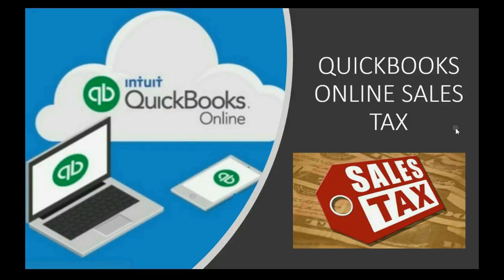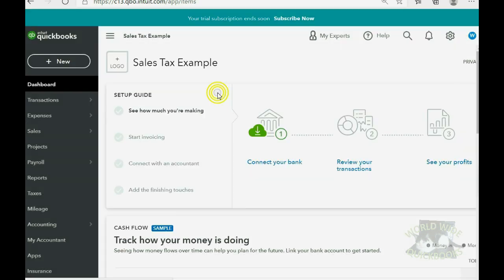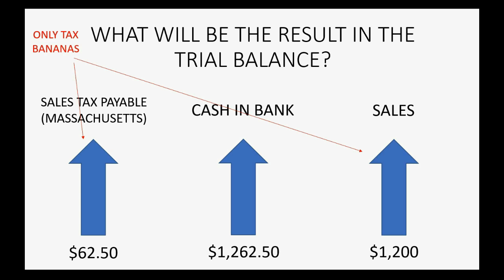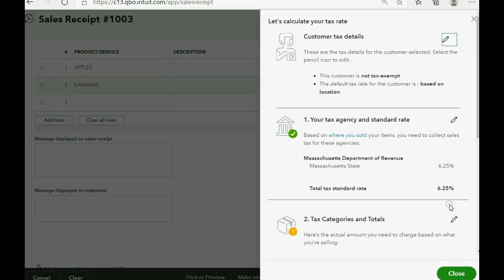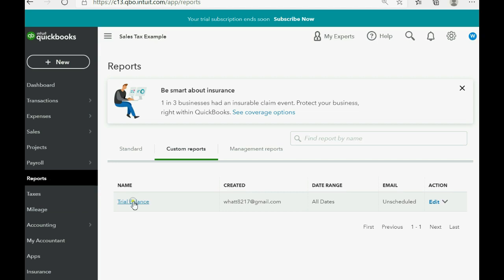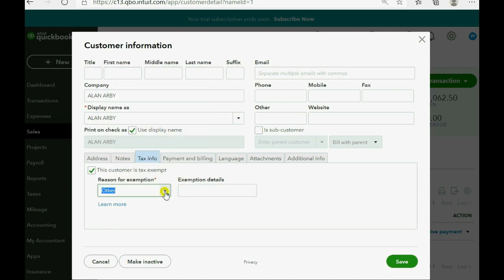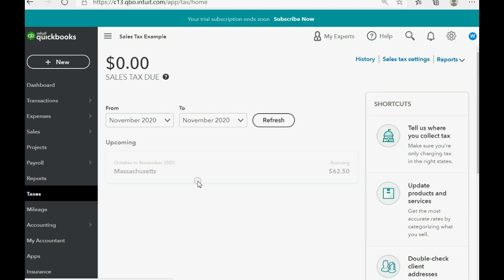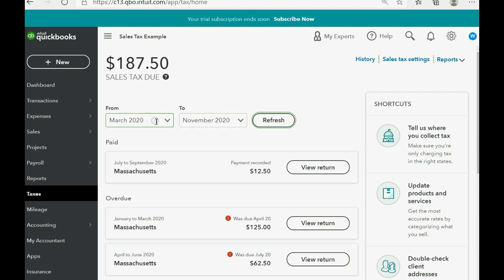QuickBooks Online Non Taxables For Sales Tax Exempt Customers And Items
This QuickBooks Online Sales Tax training tutorial will show you how to make specific customers exempt from sales tax and make any item on your list of products and services as “non-taxable”. For services and products, you should open the list and edit the item so that you can choose the sales tax category as “non-taxable”. To make a customer exempt from sales tax, open the customer page and edit the customer so that you can click the tab “tax info”. Then you can use it to give a reason why the customer is exempt from sales tax. At the moment you make an invoice, you can edit the invoices sales tax so that each line of the invoice can have an item that is taxable or not taxable in that specific invoice. If you choose the exempt customers then the entire invoice or sales receipt will have no sales tax.

This entire QuickBooks Online Sales Tax Playlist was created to show everybody everywhere how to record sales tax in QuickBooks online and how to manage sales tax and record sales tax transactions of any kind when using the QuickBooks Online Sales tax Center. Every possible concept that relates to sales tax ideas or actions involving paying sales tax or adjusting sales tax between sales tax periods or having multiple sales taxes, will be addressed in this full sales tax manual course for QuickBooks online. You will be able to manage your relationship with the sales tax agencies that you submit and pay the sales tax to. All Sales tax reports available will be utilized when using this QuickBooks Online feature.
So enjoy this QuickBooks Online video training tutorial and its a step-by-step course that shows you exactly how to record and manage ANY sales tax related situation when using QuickBooks ONLINE.

quickbooksonlinenon-taxables